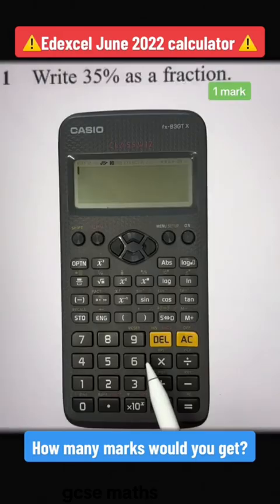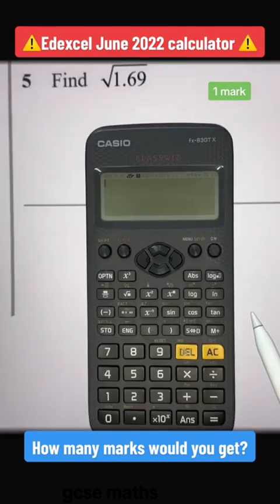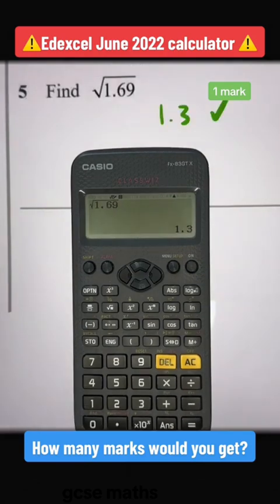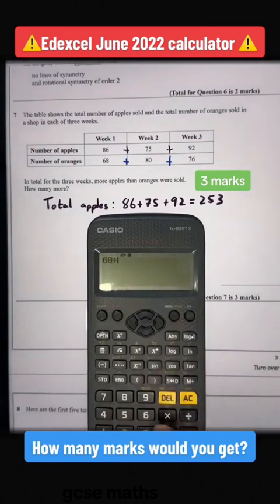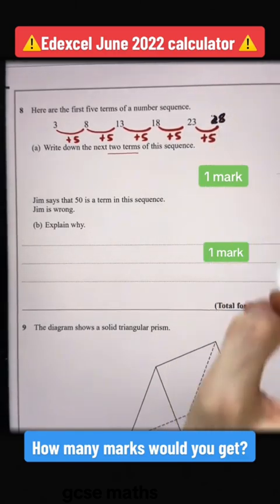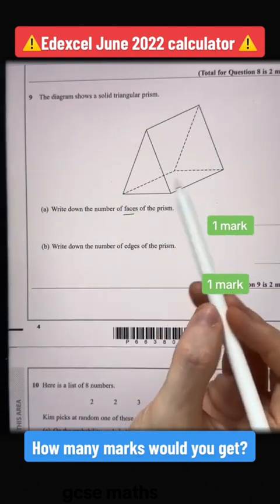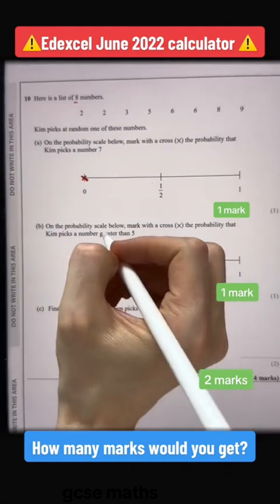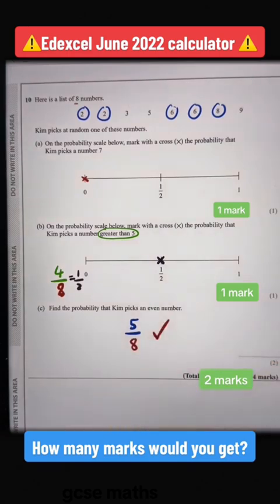masstik freegcsemathsteacher 756 378